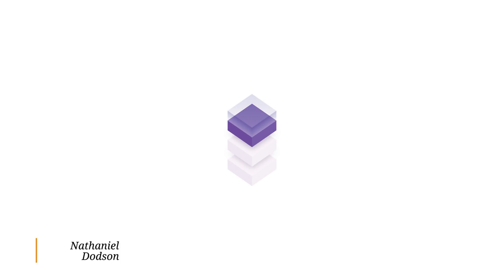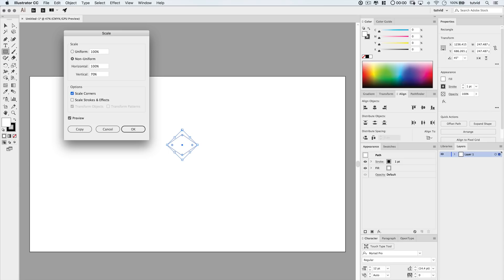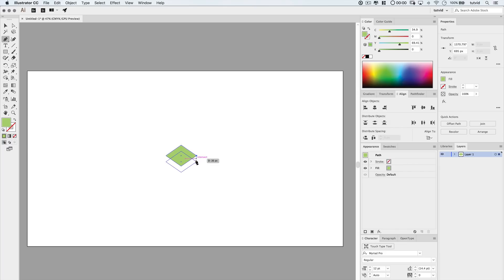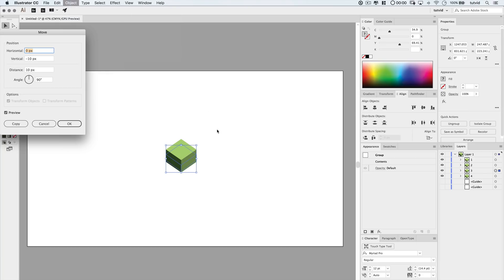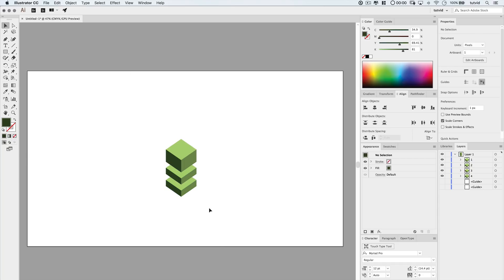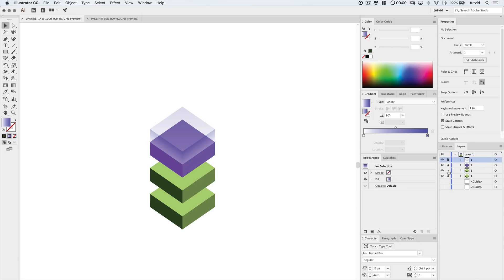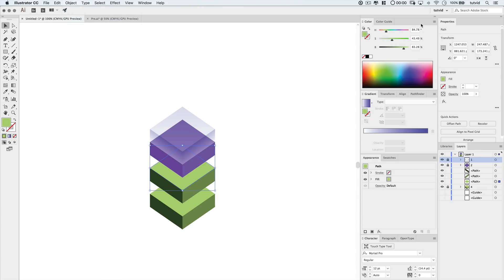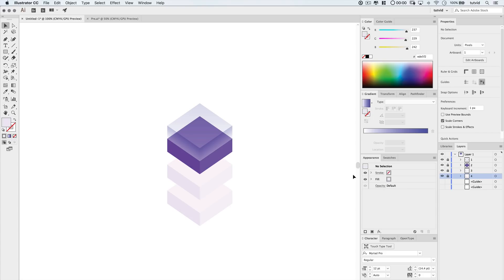3D Isometric Cube Design in Adobe Illustrator CC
LEARN TO CREATE THIS COOL STACKED 3D STYLE DESIGN! | We’ll learn how to build a series of isometric stacked shapes by working with custom guides and colors.

In this Adobe Illustrator tutorial, we’ll use the Pen Tool to build out a stack of 3D shapes and adding smooth and subtle colors to make this graphic look amazing. We’ll learn about custom guides, gradients, sampling and copying colors, drop shadows, subtleties in color, smart guides, and a bunch of cool little things that you’ll love to know how to do in Adobe Illustrator.